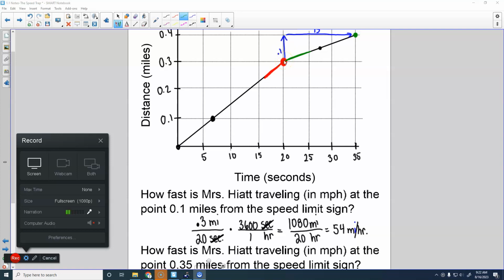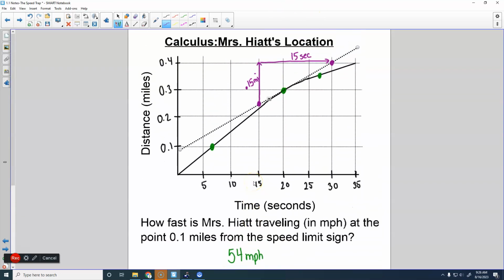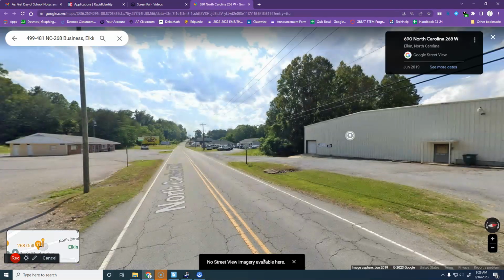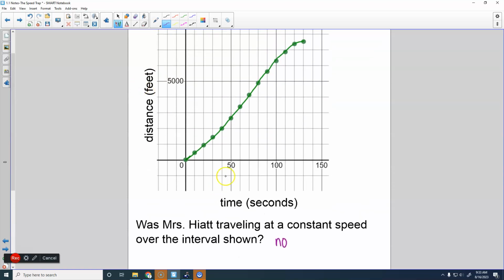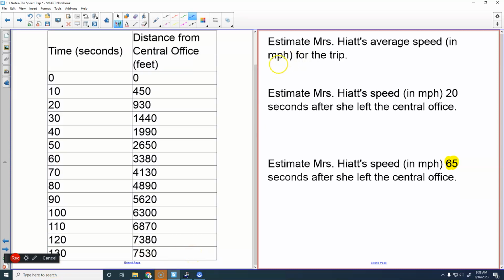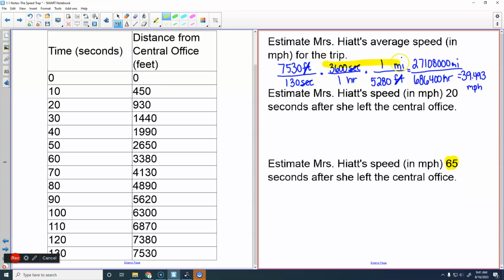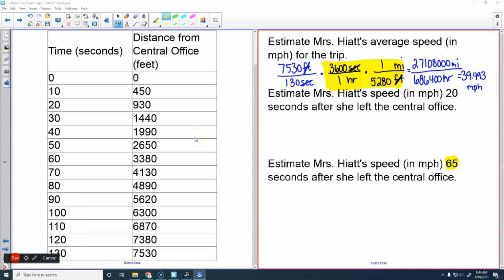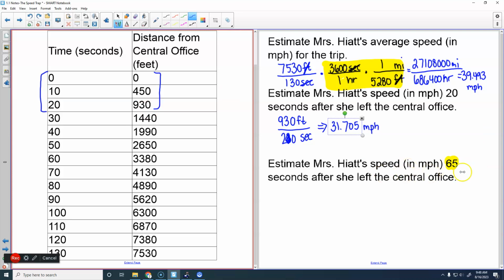AP Calc: Notes 8/16